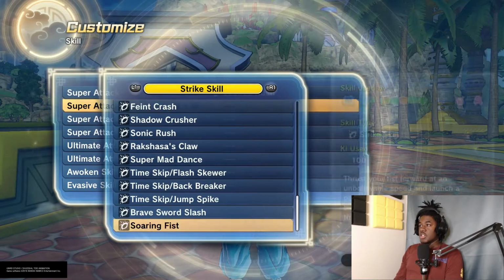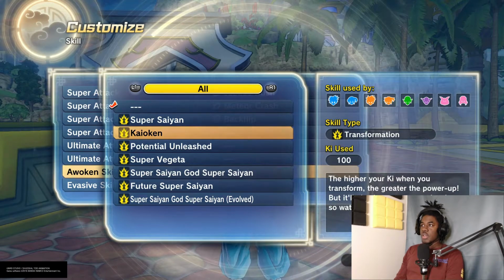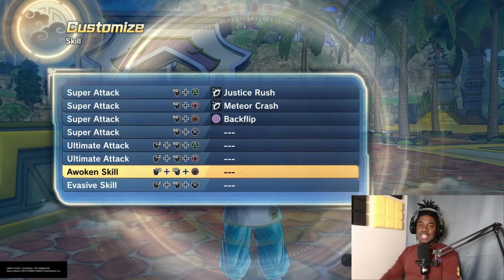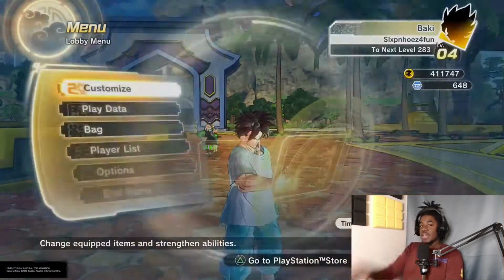Competitive Ranked Xenoverse 2 matches || Baki Hanma Joins Online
Hello, Everyone welcome to my video, Ranked Xenoverse 2 Baki Hanma character creation
🌟As always I really do appreciate everyone's continued support! It's been amazing.
Hope you guys love this video.
💖Please💖
🚀 Follow me🚀
🚀 Follow me🚀
▶️ Follow With Another Channel: -
⭐ MadaraHQ:
👉 MadaraHQ - YouTube